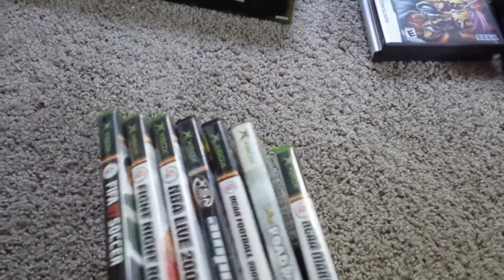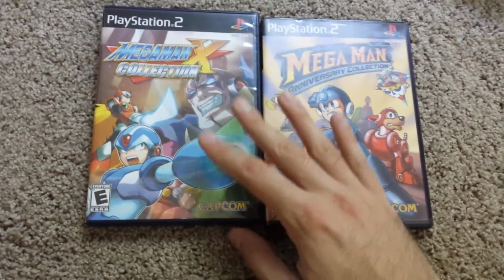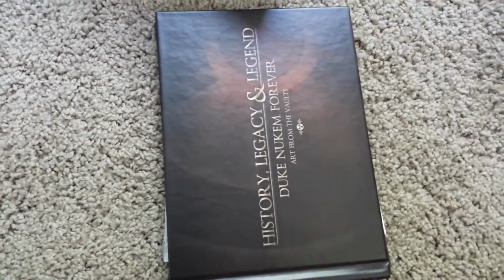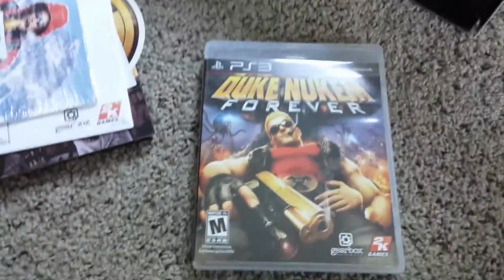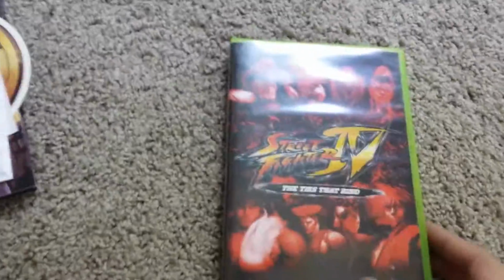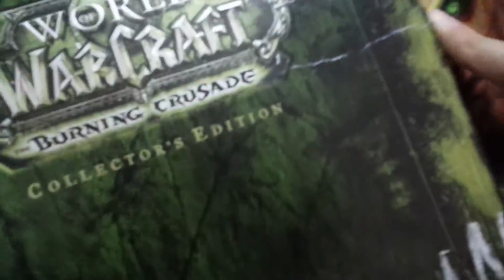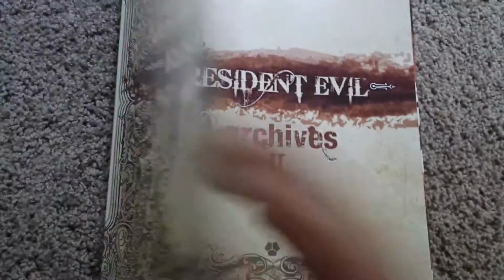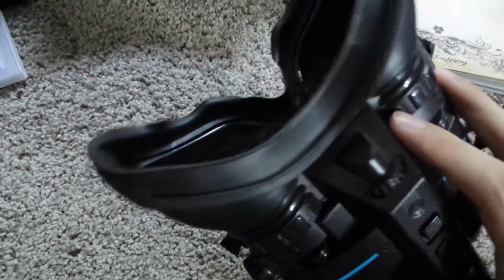Videogame Pickups Ep 5 - CCAG FTW!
Pick ups from CCAG in Cleveland OH! check it out!